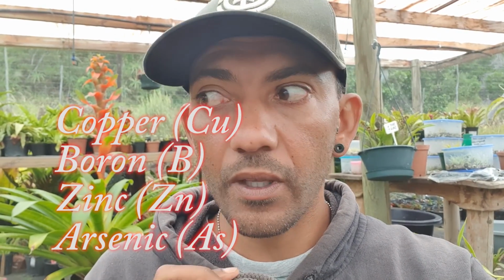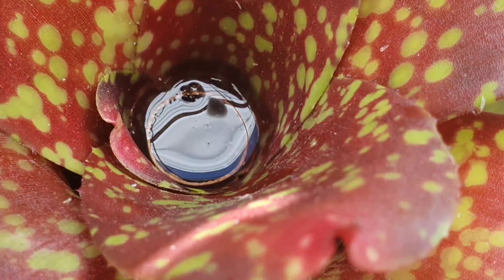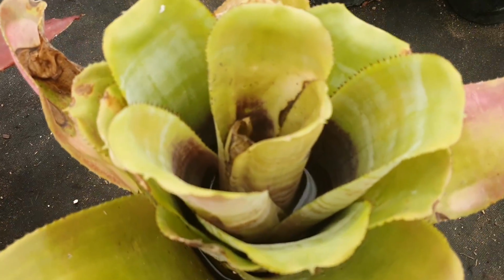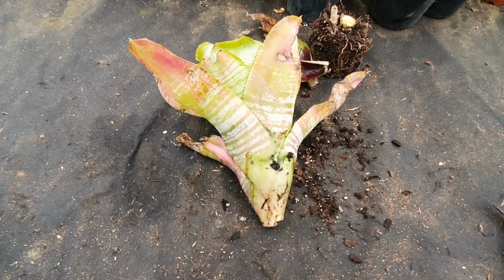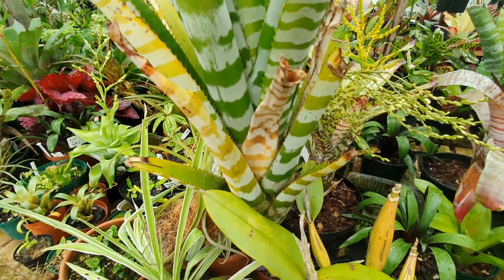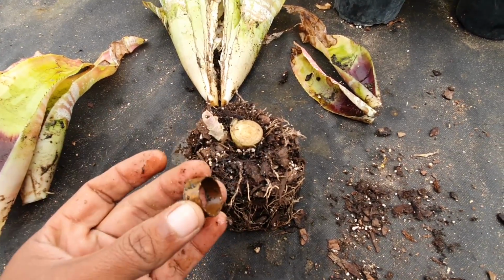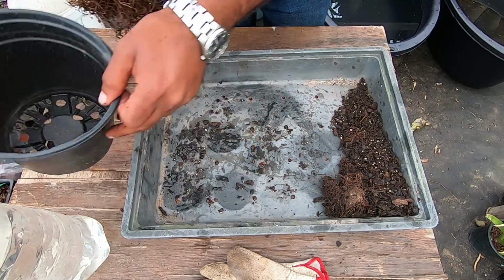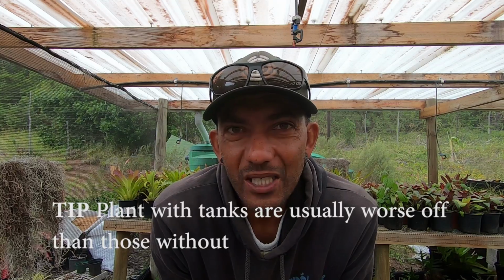Copper Poisoning and Bromeliads Part 1 of 2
Well, Hello

So sorry in advance for the hurt of one of the bromeliads in this video, but this is for the good of all bromeliad lovers. so...

This one I have been working on for around five or six months and finally I can share with you the results. I mention part 1 and 2 merely because I want to show you the healed plant I work with. That said however, there are examples of plants in this ep which have had time to recover. This merely takes a time to heal.

Aechmeas, Neoregelias, Billbergias, Vrieseas, Tillandsia, and Guzmanias all have a sensitivity to Copper, Boron, Zinc, Lead and Arsenic. The Bromeliads with no phytotelma (tanks) may be less sensitive as they're able to rid themselves of the standing water in there tanks. Neoregelias are different in that they are able to tilt themselves after flowering in order to develop fruits which are healthy and viable. There is much more to this topic. Think of this as a condensed version for you guys.

Hope you like it and learn something from it.

Love your plants.
Gabriel